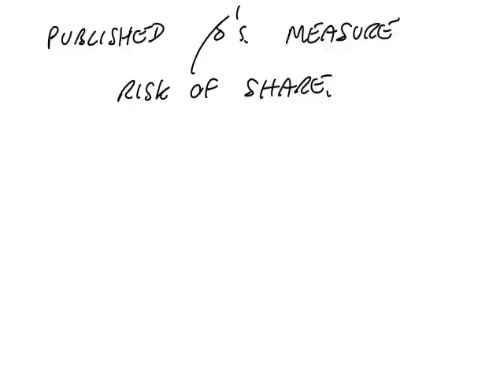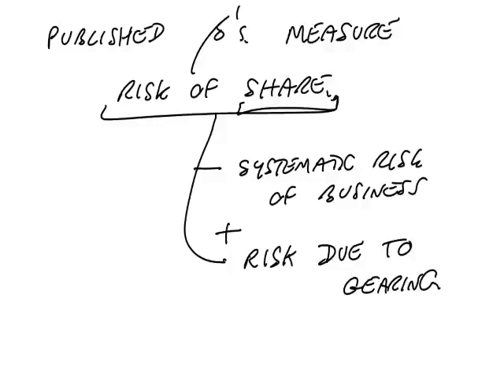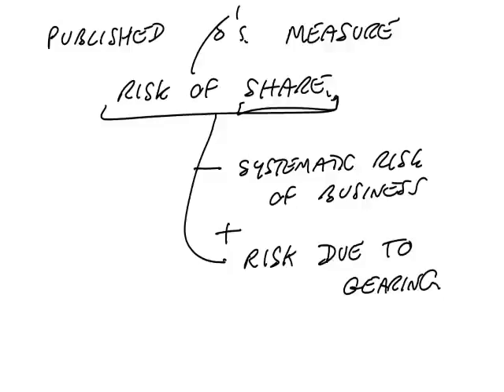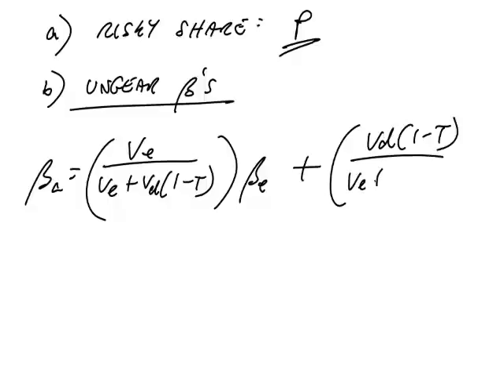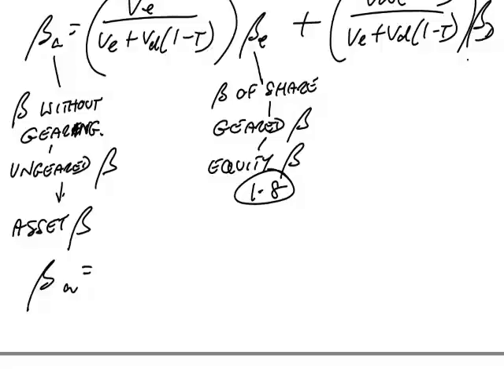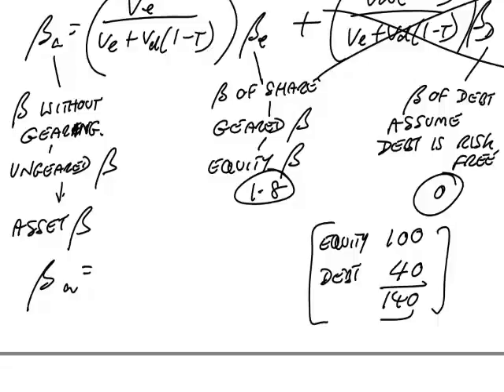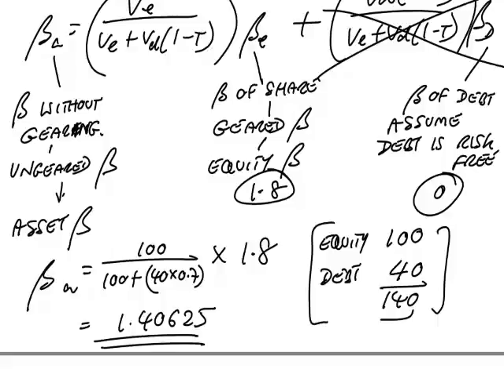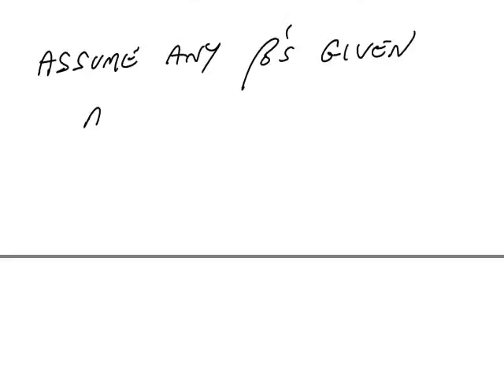ACCA P4 Ungearing Betas Example 10